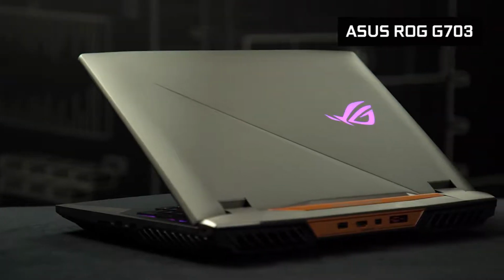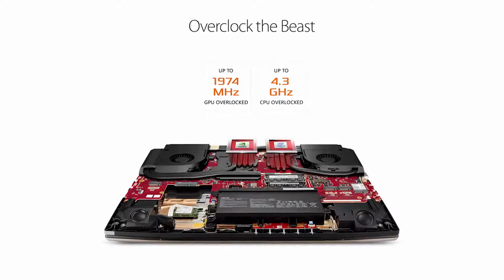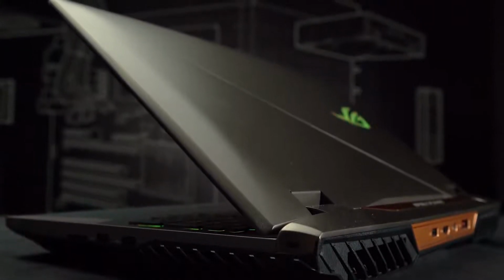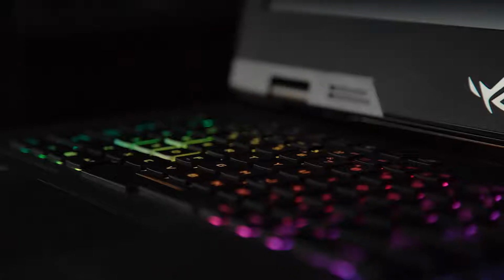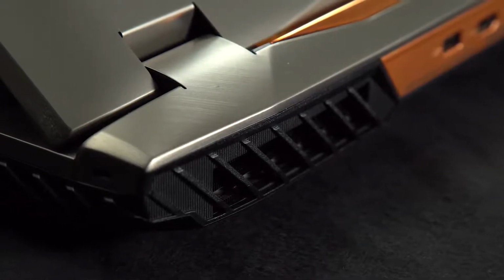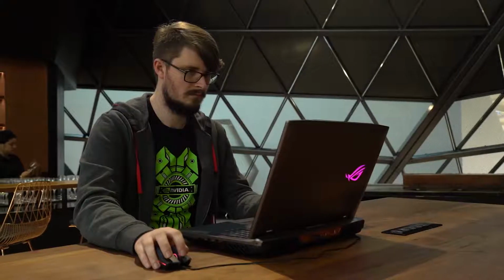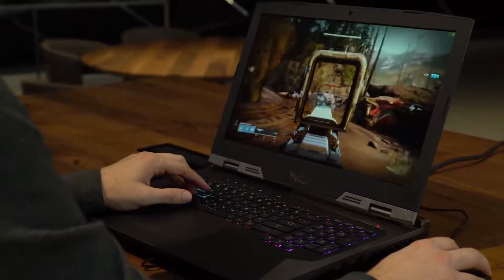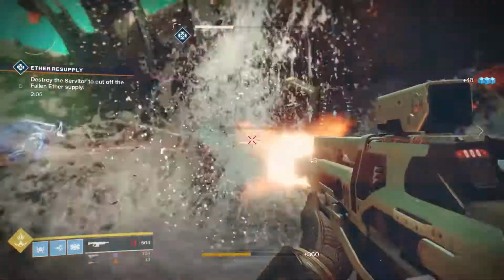Asus ROG G703 Hands On Review